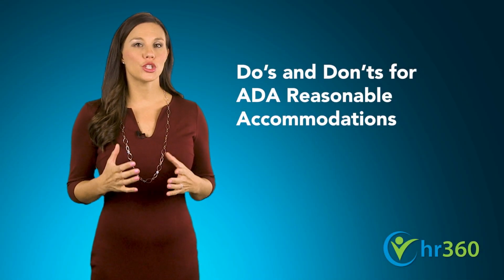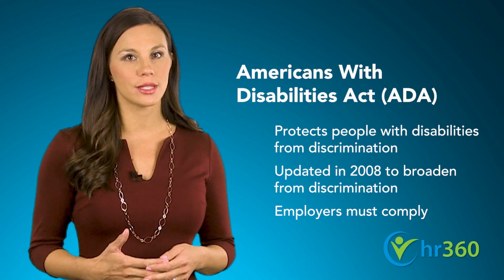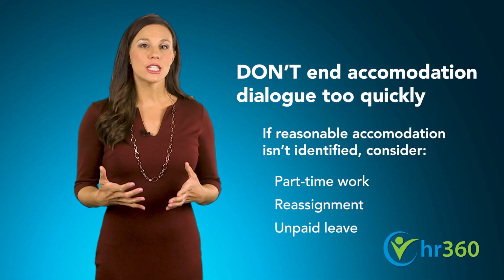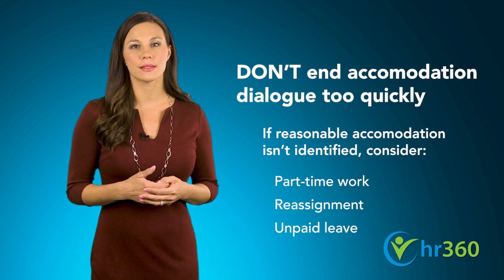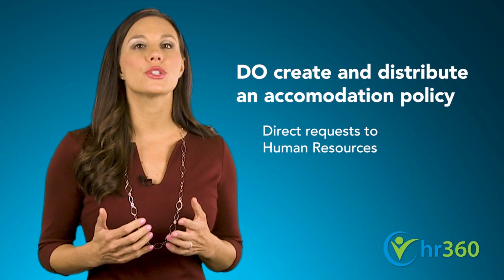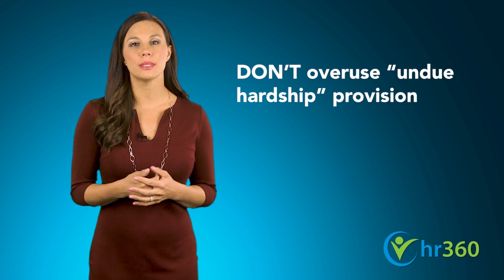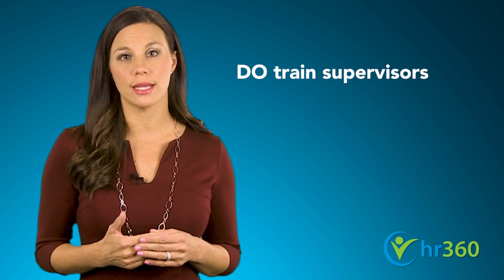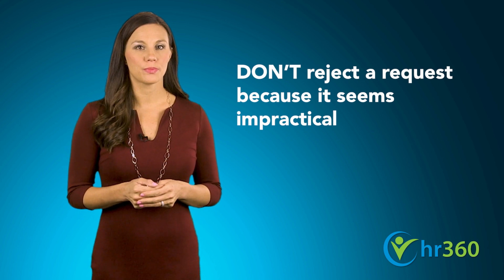Do's & Don't for ADA Reasonable Accommodation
00:00 Today we are discussing Do’s and Don’ts for ADA Reasonable Accommodations

00:07 The Americans with Disabilities Act was signed into law in 1990 to prevent discrimination against people with disabilities. In 2008 the law was updated to broaden the definition of disability. Among other things, the law requires employers to provide reasonable accommodations for disabled individuals during all phases of employment. Failing to comply can result in costly lawsuits and enforcement actions.

00:33 [Begin Intro]

00:39 Welcome to HR Over Coffee, an educational series from the experts at HR360, covering HR topics like recruitment, hiring and firing, employee benefits, and more.

00:50[End Intro]

00:51 Let’s look at some Do’s and Don’ts that can help you avoid common mistakes about reasonable accommodations. Begin with the decision to educate yourself. Knowledge of the law will help you prepare, so you can protect your company from liability.

01:07 If an employee asks for accommodation, don’t end the conversation too quickly. Consider all options if you can’t easily identify a reasonable accommodation. These might include working part time, reassigning the employee, or providing an unpaid leave of absence.

01:26 Keep job descriptions up to date, including essential functions. You have a responsibility to reasonably accommodate an employee who can’t perform an essential function.

01:38 But you are not obligated to eliminate an essential function, such as lifting, standing, or working long hours. Accurate job descriptions can help legally prove which functions are essential and which are not.

01:51 On a related note, don’t take a manager’s word that a function is essential. This can be contested if the issue goes to court. Employers should investigate for themselves and decide whether a function is essential.

02:06 Creating and distributing a reasonable accommodation policy can show your commitment to complying with the ADA. The policy should direct all reasonable accommodation requests to HR--not supervisors. HR professionals are better equipped to deal with the nuances and legal risks of handling ADA requests.

02:27 Don’t overuse the undue hardship provision to deny accommodations. Factors such as cost or other employees’ reactions are generally not acceptable reasons for refusing an accommodation.

02:39 Do train supervisors to refer reasonable accommodation requests to HR. In addition, they should know how to handle ADA situations in job interviews and daily work with employees.

02:52 Don’t discuss details of an employee’s disability with his or her manager. The manager only needs to know about the accommodation being provided. An exception would be a disability that affects how the manager will interact with the employee, such as a hearing impairment.

03:08 Do consider other laws applicable to an employee’s disability. For example, a disability under the ADA often also qualifies as a serious health condition under FMLA, so FMLA provisions might come into play.

03:24 Don’t outright reject a request because it seems impractical. Follow the process and work toward a resolution.

03:31 Make sure to properly document all accommodation requests, particularly those that are denied. Careful documentation will help you defend your decision in the event of future litigation.

03:44 Don’t be tempted to eliminate essential functions of a job, even for a limited time. This can make it harder to argue later that the function is essential for the current or any future employee.

03:56 Employers are ultimately responsible for investigating possible accommodations. If an employee doesn’t offer suggestions after a request, do try to find an accommodation for them.

04:08 Don’t take performance into account when deciding if an accommodation is reasonable. All workers should be treated the same in this process, whether high performers or underachievers.

04:20 The burden has shifted to employers to provide reasonable accommodations and to show care in handling disability issues in the workplace. Keep your organization in compliance by learning about the ADA and the ADA amendments act. This can help protect you from costly lawsuits and penalties down the line.

04:39 Thank you for joining us today. To learn more about keeping your company compliant with state and federal HR laws, please visit us at HR360.com.